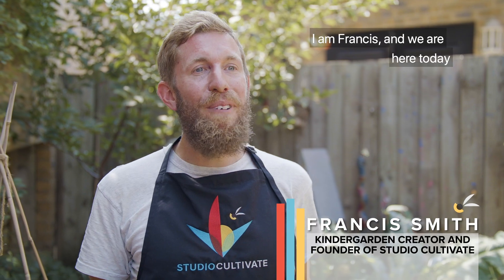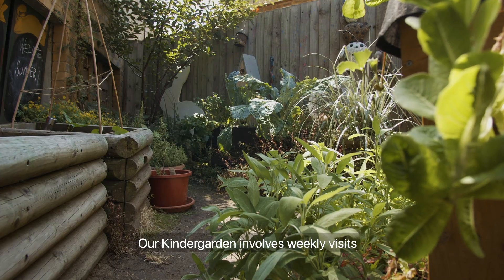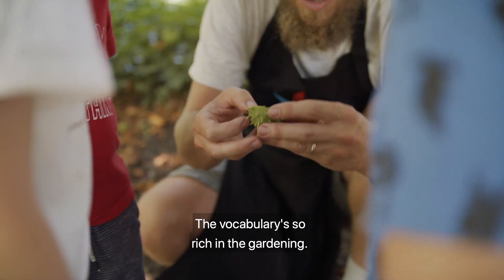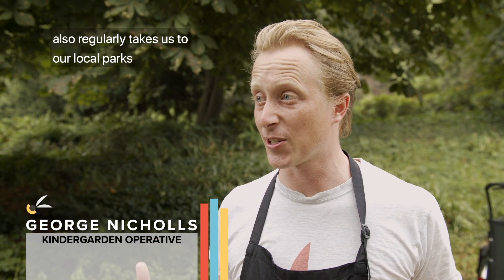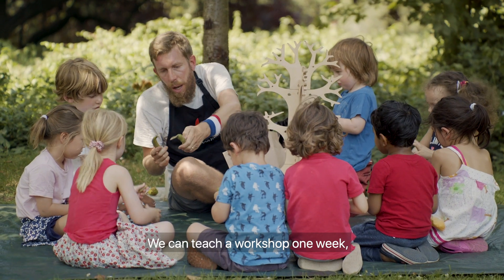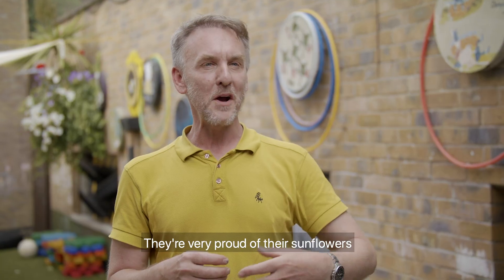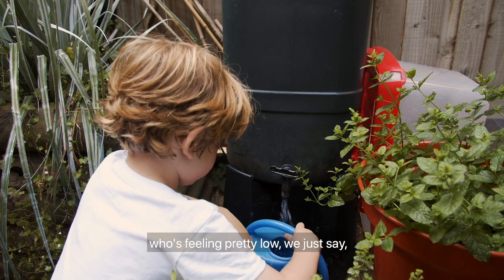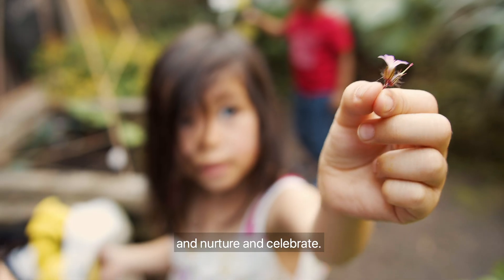Studio Cultivate presents Kindergarden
Kindergarden is Studio Cultivate's early-years programme that engages young children with the wonderful world of nature through exciting weekly workshops.

Filmed by Joseph Edwards.
Thanks to Bridge Lane Nursery.